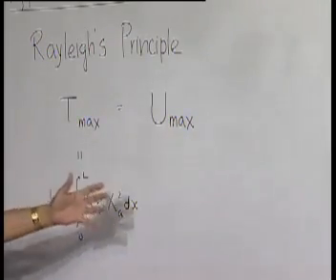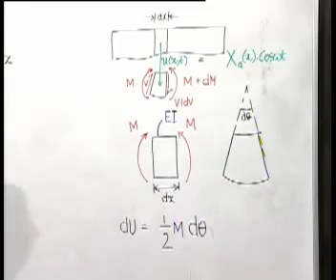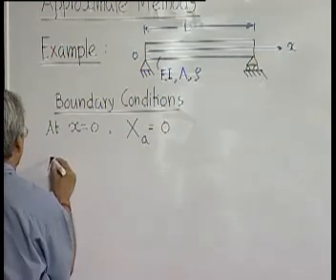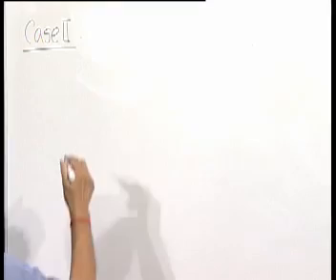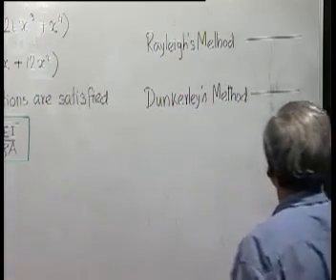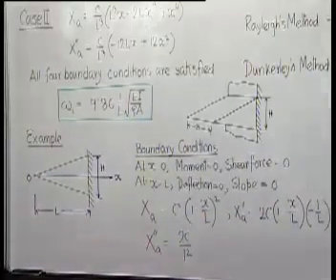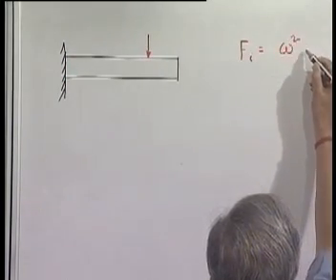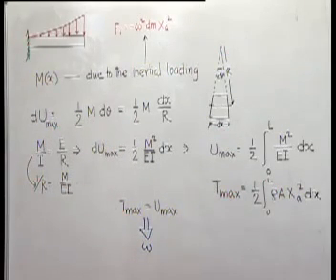Module 13 - Lecture 4 - Rayleigh's method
Approximate method of Vibration Analysis - Rayleigh's method